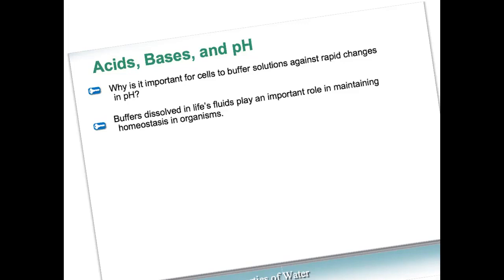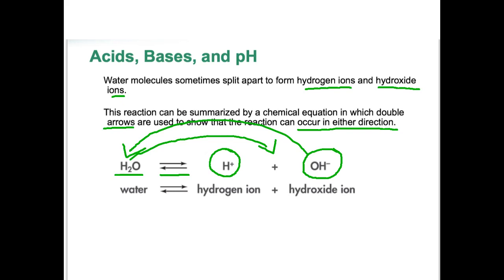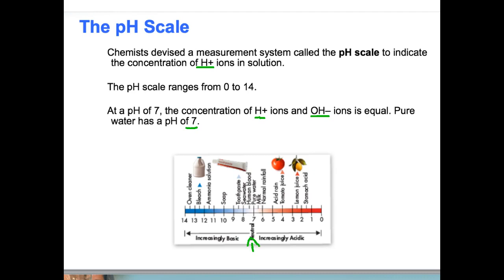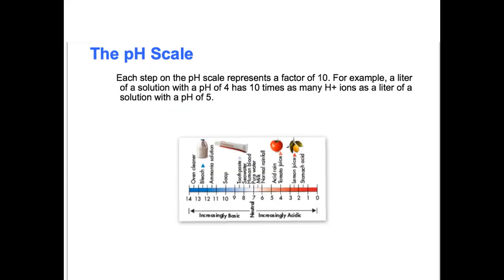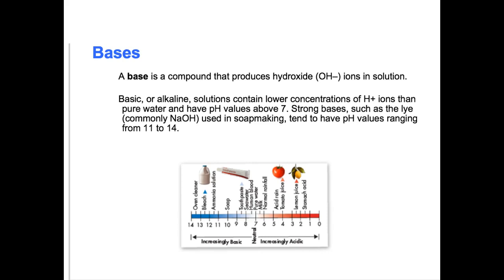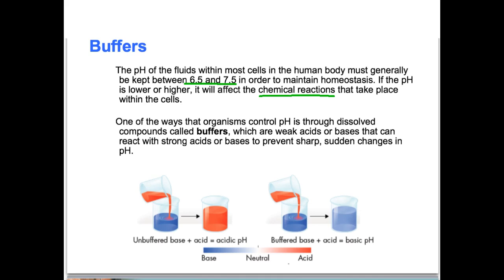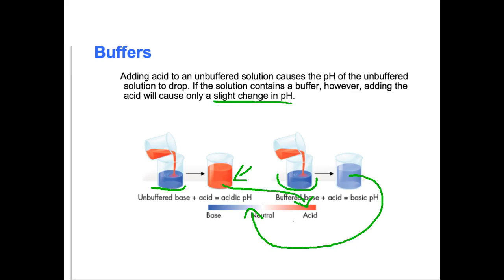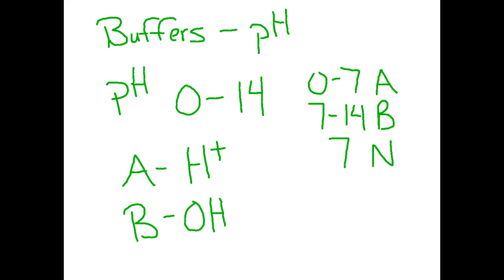Biology 2.2 Part 2 pH Pearson